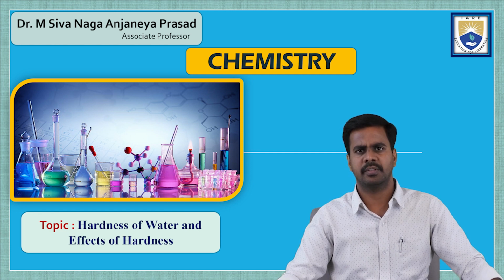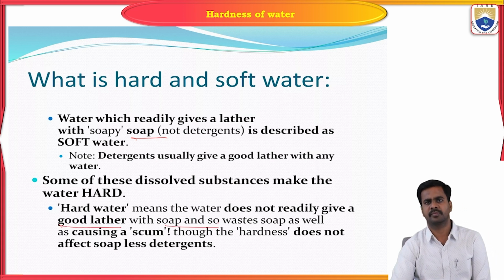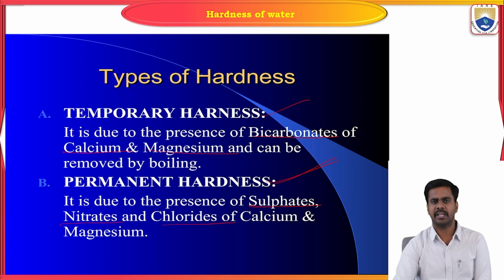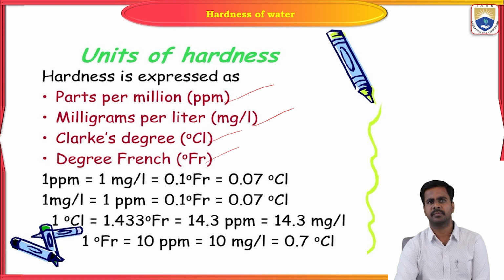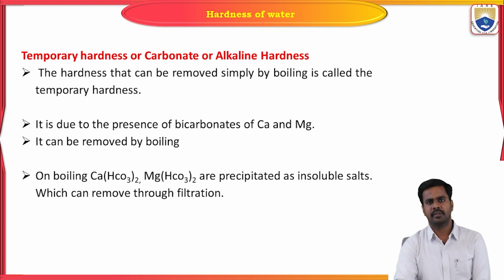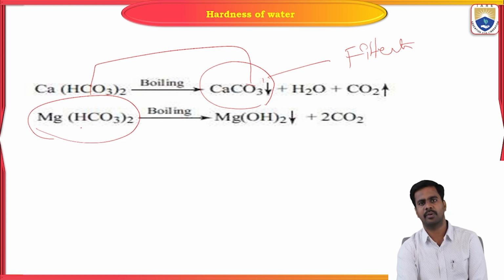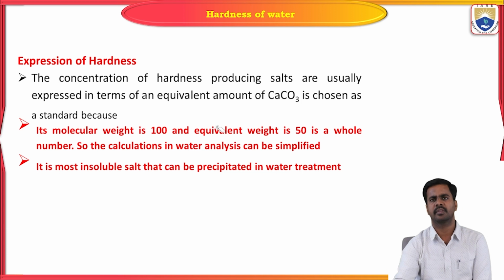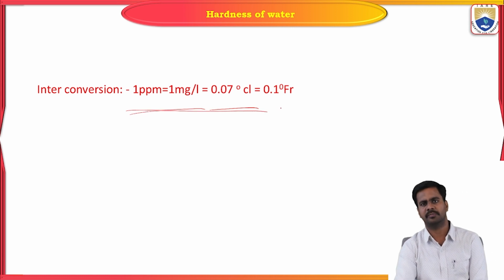Hardness of Water and Effects of Hardness by Dr. M Siva Naga Anjaneya Prasad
Hardness of Water and Effects of Hardness by Dr. M Siva Naga Anjaneya Prasad | IARE

Telangana, India.